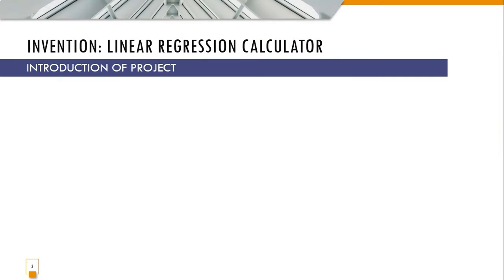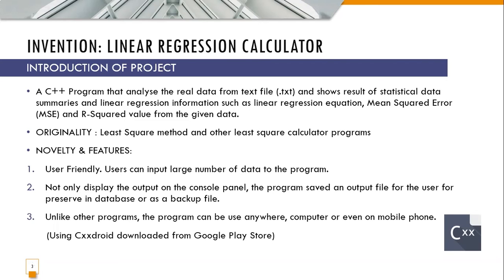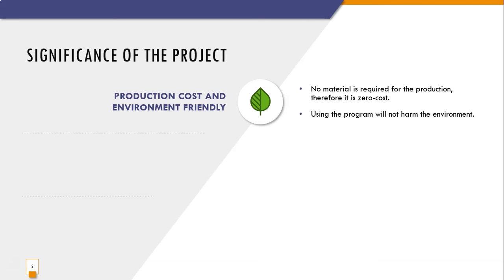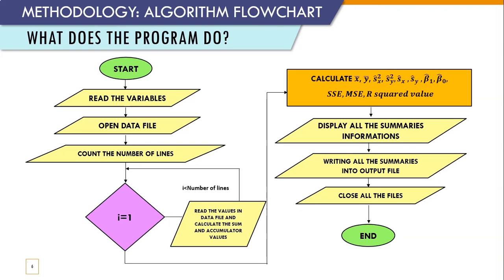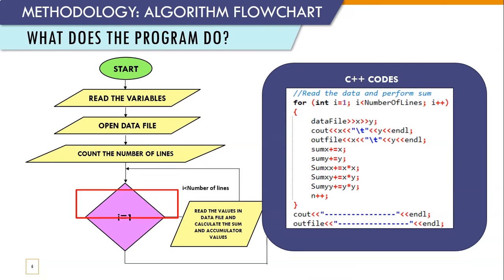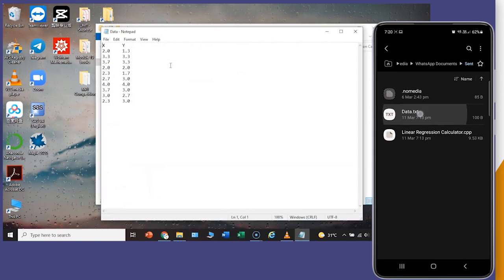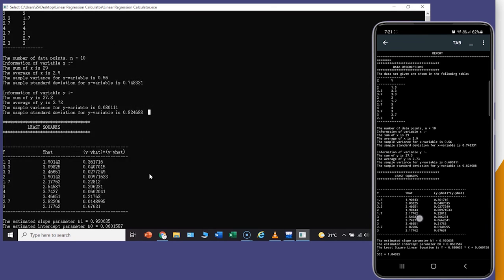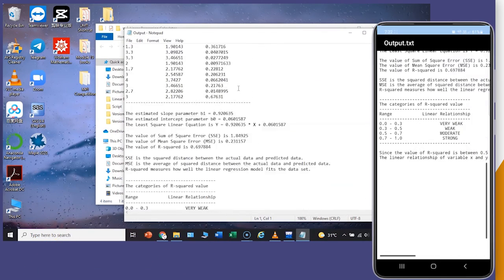Linear Regression Calculator for Data Analysis Using C++ [MINGGU PENYELIDIKAN & INOVASI TAHUN 2022]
MINGGU PENYELIDIKAN DAN INOVASI TAHUN 2022
Cluster G: Digital Era, Data Analytics and Automation Revolution

For Computer user, you can run the program using Dev C++
For mobile phone user, you can download Cxxdroid app to run the program

Group members:
Leader - Pan Ken Seng(S60500)
Dr. Ummu Atiqah Mohd Roslan
Muhammad Irfan Safwan Bin Rosdi  (S60331)
Abdullah Fahim Bin Sarafi (S60188)
Nur Raihan Izzati Binti Jusmadi (S59695)